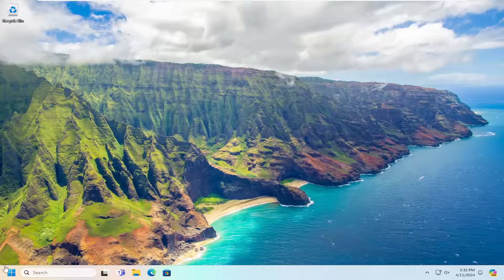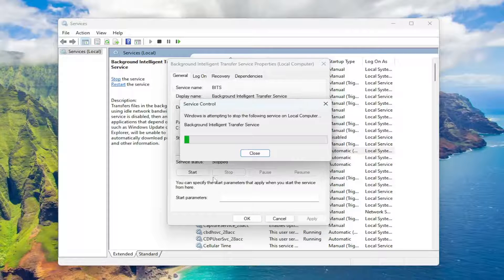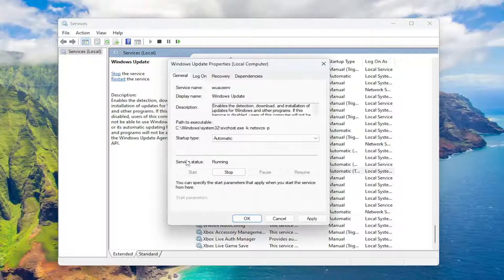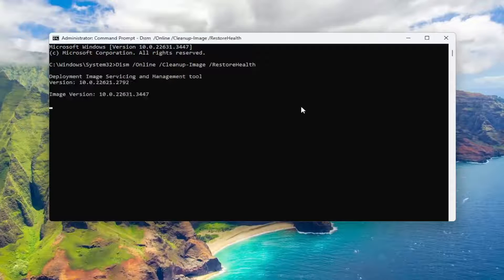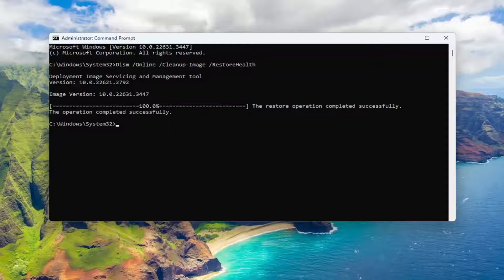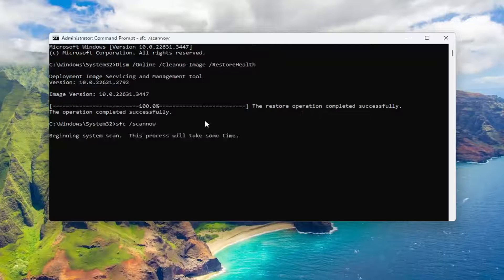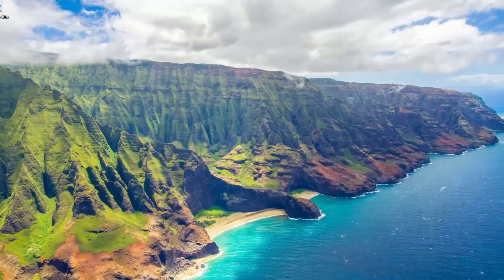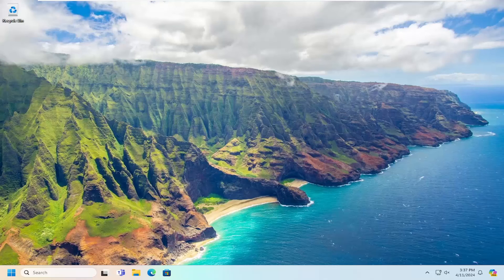We Couldn’t Complete the Updates, Undoing Changes FIX [Solution]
Commands Used:
Dism /Online /Cleanup-Image /RestoreHealth
sfc /scannow

"We couldn't complete the updates, undoing changes" is a common error message that appears when Windows is unable to complete a software update. This can happen on Windows 10 and Windows 11 for a variety of reasons, including a lack of free space on your hard drive, a problem with the Windows Update service, or a problem with the software being updated.

Although handling the “We couldn’t complete the updates, undoing changes” error can be annoying, fixing it is necessary to keep the System operating correctly. This problem frequently occurs when Windows updates and can be brought on by a number of things, including corrupt update files or failed installations.

Thankfully, there are a number of practical ways to deal with this problem. This tutorial will take you through step-by-step practical steps to help you troubleshoot and fix the error, guaranteeing that your System stays stable and up to date, from using Windows Update Troubleshooter to manually resetting the update components.

Issues addressed in this tutorial:
we couldn’t complete the updates
we couldn't complete the updates undoing changes
we couldn't complete the updates undoing changes stuck
we couldn't complete the updates undoing changes windows 10
we couldn't complete the updates undoing changes loop
we couldn't complete the updates stuck
we couldn't complete the updates getting ready to retry
we couldn't complete the updates undoing changes boot loop
we couldn't complete the updates undoing changes restart loop
we couldn't complete the updates ASUS
how to fix we couldn't complete the updates

As we are used to, Windows automatically downloads and installs the latest updates. Unfortunately, the process is becoming untenable for some Windows 10 users, as their PCs display an error message stating: We couldn’t complete the updates undoing changes.

This problem is not limited to just a single version of the OS, as some users are also complaining of the undoing changes made to your PC error on Windows 11. Thankfully, it is not an issue that is impossible to fix, as we will show in this guide.

If you receive We couldn’t complete the updates, Undoing changes made to your computer, Don’t turn off your computer message, and your Windows 11/10/8/7 PC is stuck in a loop, then this post may help you. This is a generic error that might appear any time a Windows update fails.

While updating one of my dual-boot Windows 11/10 laptops, I saw this screen. If your system can undo the changes, it is good; you will be able to at least boot into your Windows desktop, from where you can troubleshoot your Windows Update issues. But in my case, the laptop just went into an endless reboot loop.